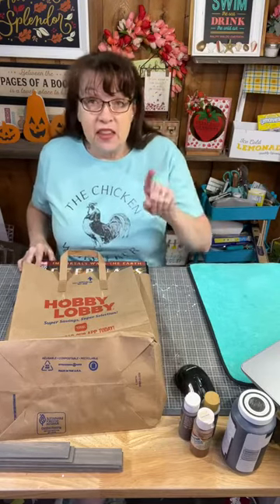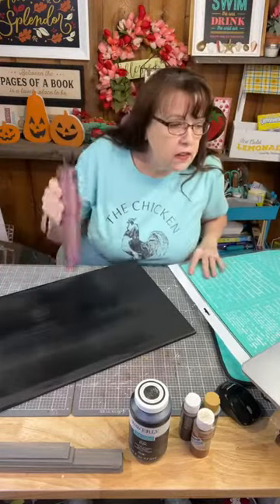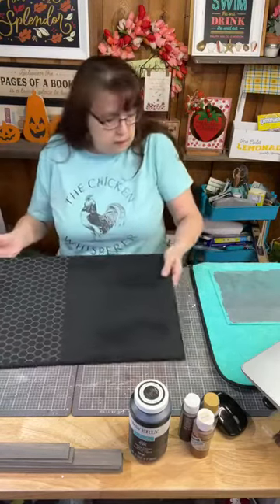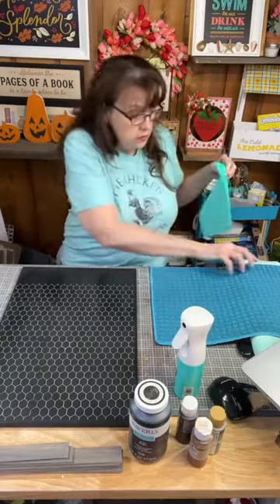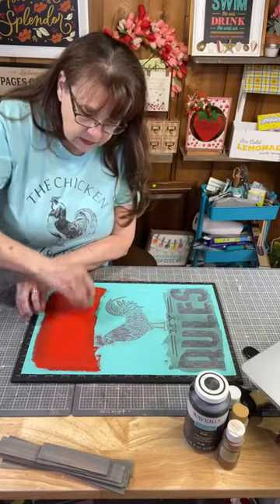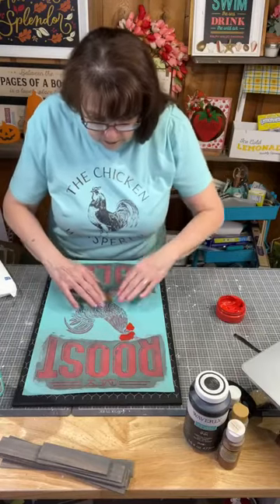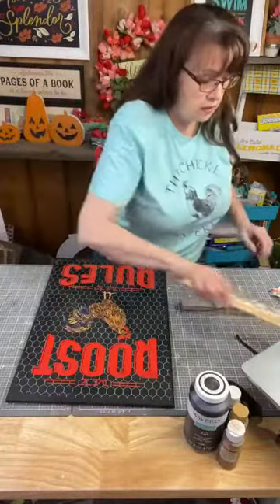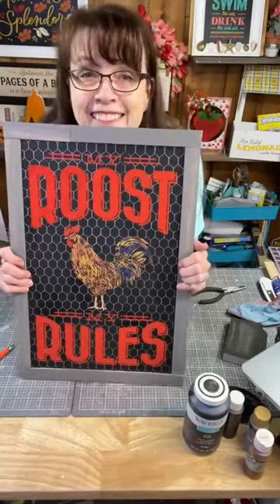Farmhouse Decor with Awesome Details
🐓Who LOVES farmhouse décor? 🐓Come watch me make over a super bargain surface into some awesome wall décor 🐓 To get a link to the products used on this video, type ROOSTER in the comments  ❤❤ Give us some hearts 💕 and LIKE/FOLLOW our page and SHARE the video!